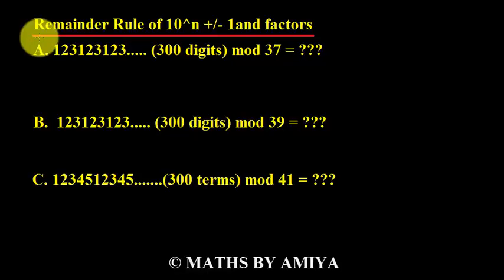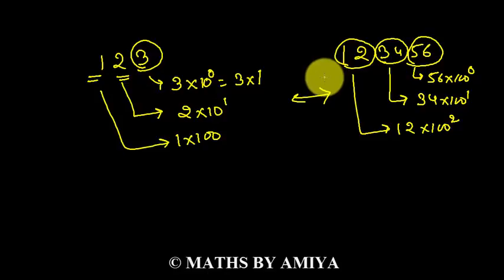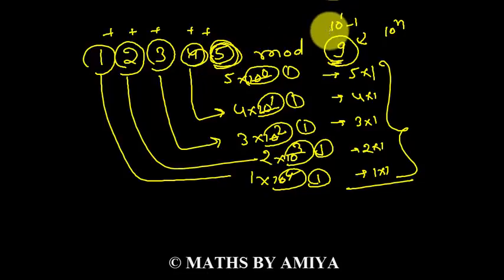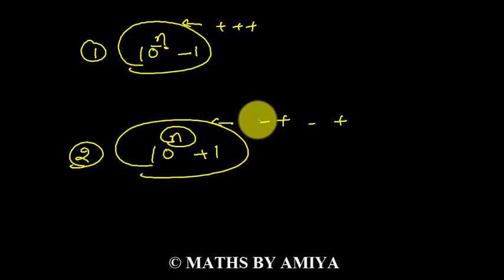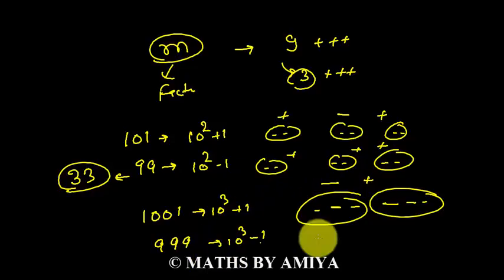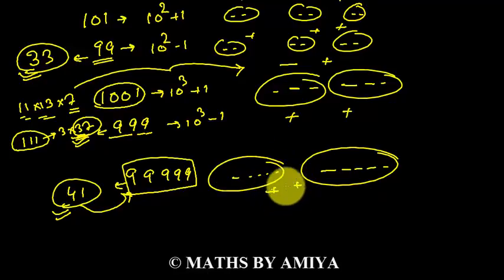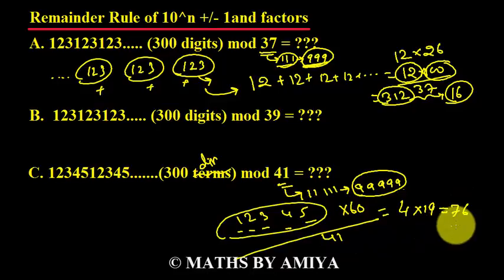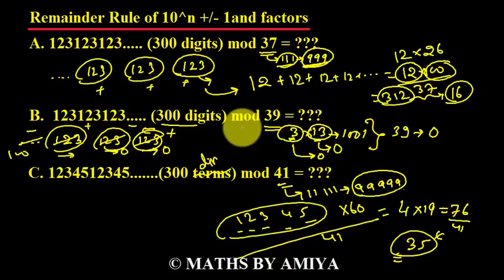123123123…. divided by 37 : Find remainder - Azucation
0:00 Best CAT Coaching
0:02 Best CAT coaching in Ranchi
0:03 Cat coaching in Ranchi
0:05 Best CAT Coaching Online
If N = 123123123…. is a 300-digit long number. Then whet would be the remainder when N is divided by 37?